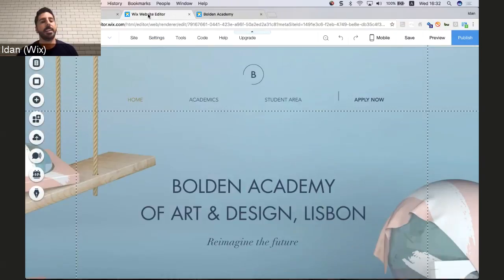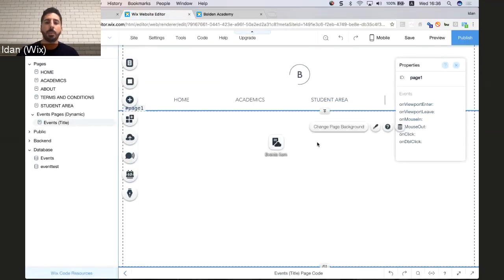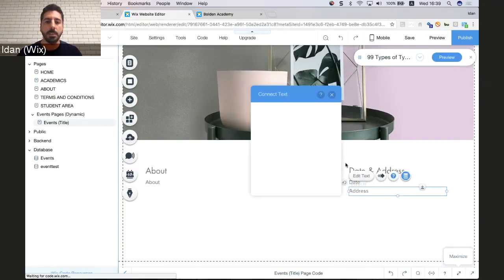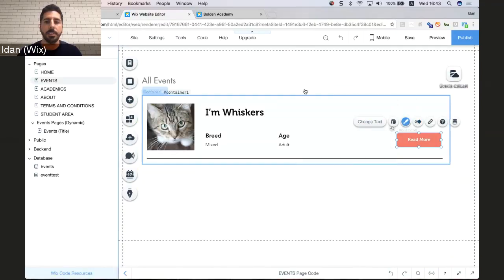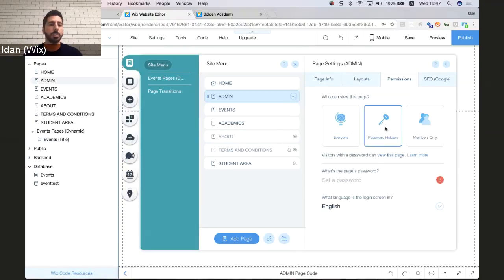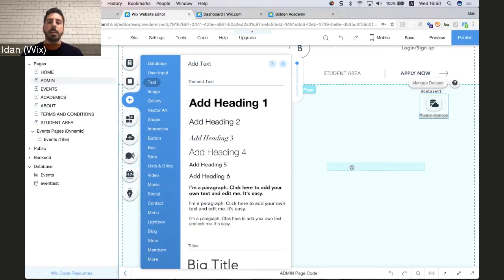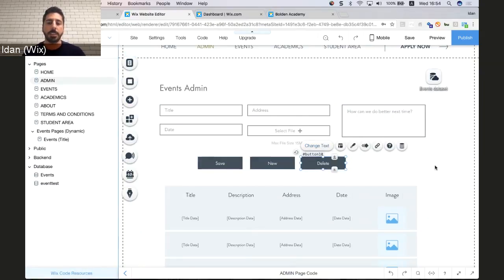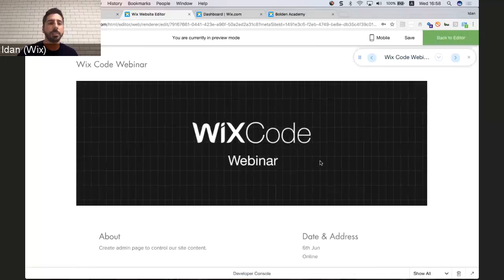Wix Experts Code Webinar | How to Let Clients or Site Visitors Edit Site Content from an Admin Page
In this Wix Experts Webinar, we’ll show a hands-on web development tutorial in the Wix Editor using Wix Code. Learn how to allow clients or site visitors to add or edit content on a Wix website from an Admin Page. Using Wix Code, we'll build an Admin Page and set permissions so only approved contributors will be able to edit.